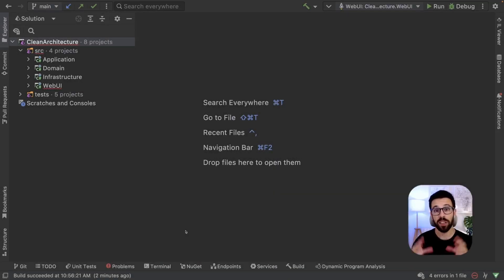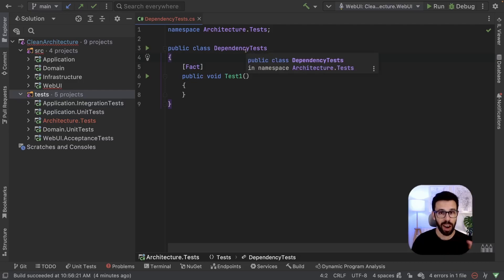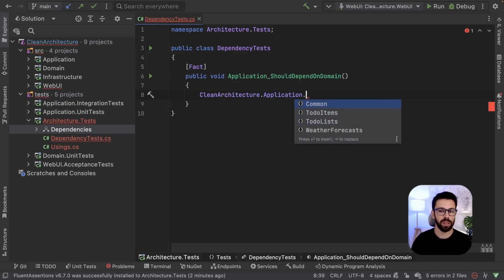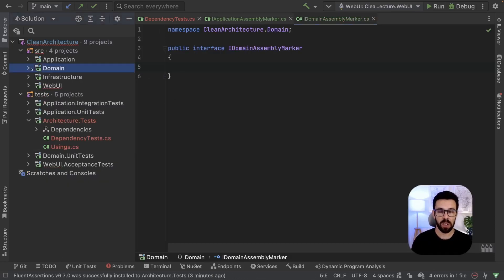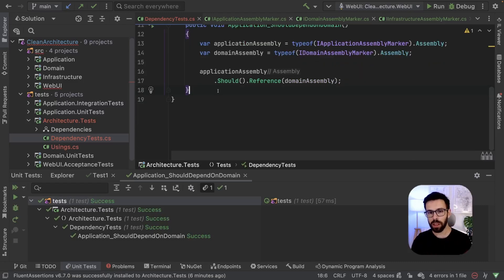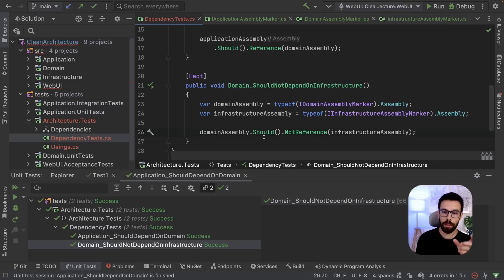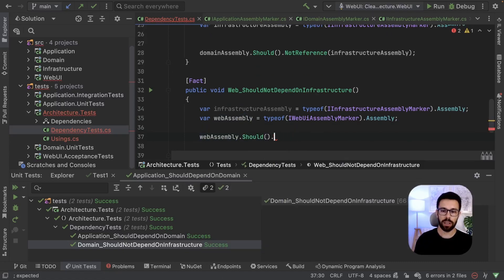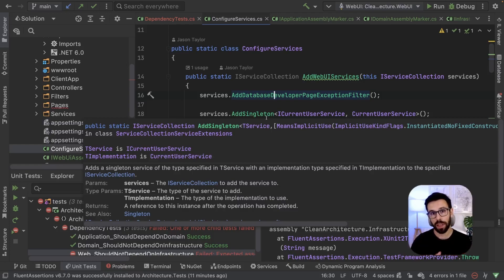.NET References by MISTAKE? Try this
How to enforce your Software Architecture rules? If you have used Clean Architecture or Hexagonal Architecture (Ports & Adapters) you know how important it is to respect the dependency rule. In this video, we will see how to use Fluent Assertions to no one adds new references to a dotnet project that invalidates the Architecture Rules.